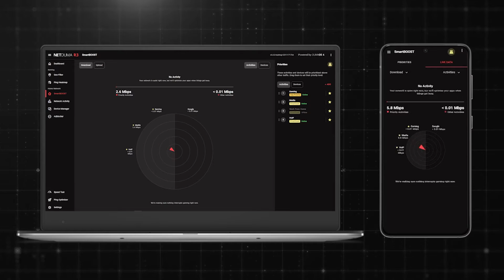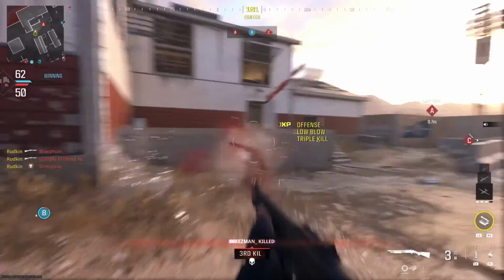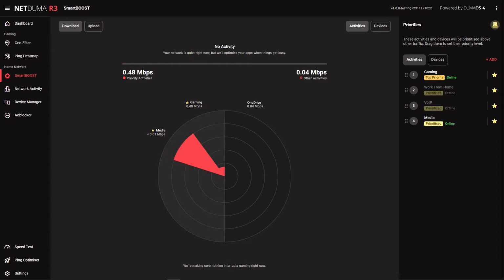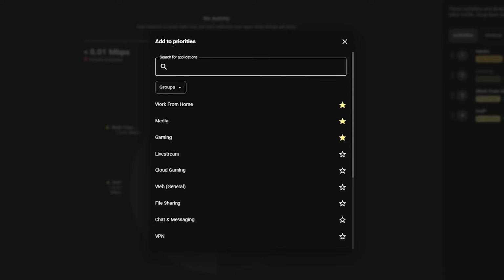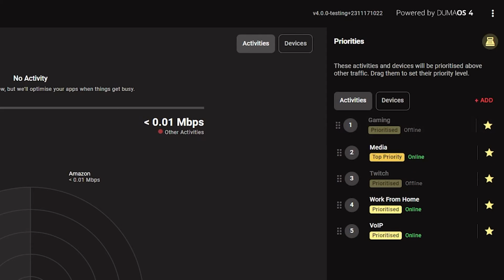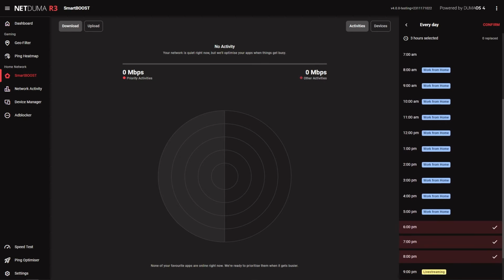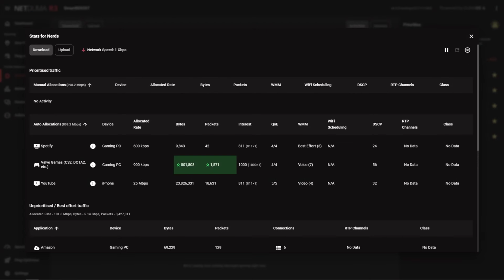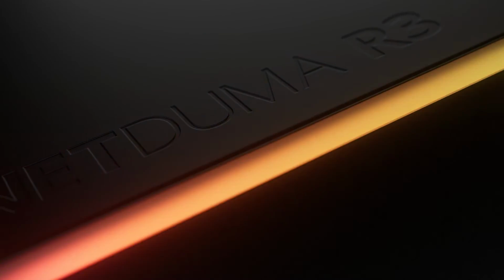SmartBOOST | DumaOS 4 Feature Announcement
SmartBOOST is our first new feature coming in DumaOS 4. A powerful upgrade from our previous QoS system, that will optimise your network straight out of the box.

To learn more about DumaOS 4, and the all new Netduma R3 Gaming Router visit our